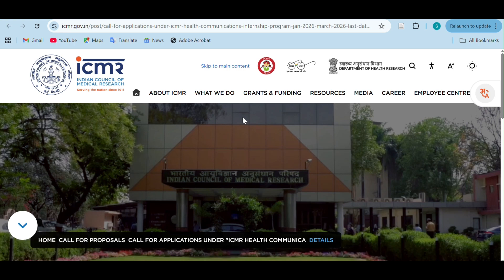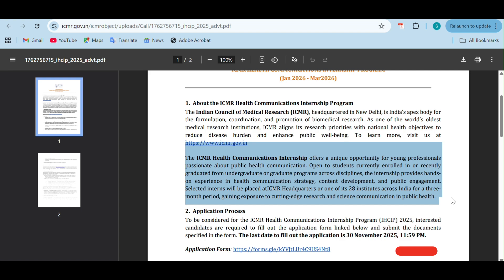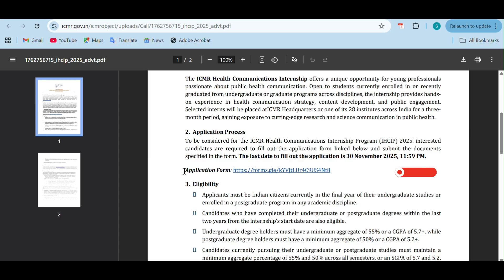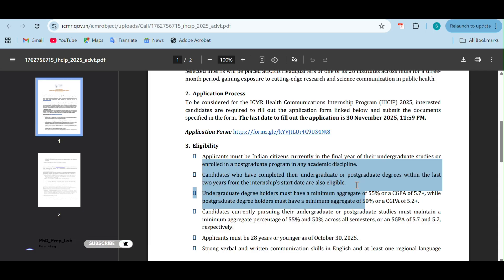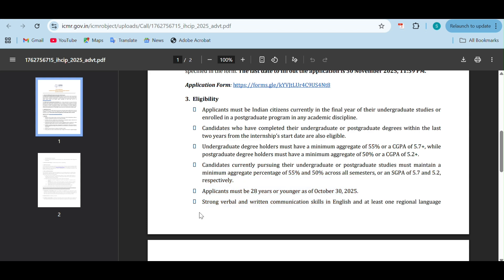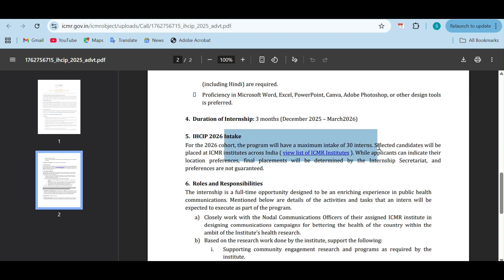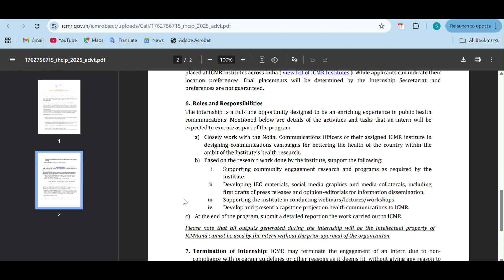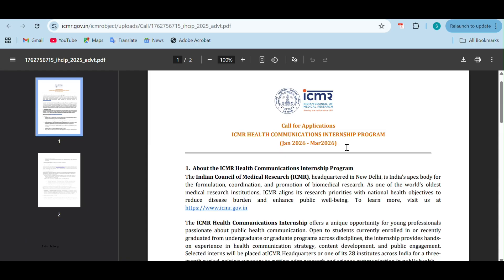Life Science Internship 2026 | Stipend ₹10,000 I Working link updated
📢 ICMR Health Communications Internship Program 2026 | Full Details Explained

Are you looking to build a career in public health communication, science writing, or healthcare outreach? The ICMR Health Communications Internship Program (IHCIP) 2026 is a prestigious 3-month internship offered by the Indian Council of Medical Research (ICMR), India’s apex biomedical research organization.
In this video, I explain the eligibility, application process, roles & responsibilities, stipend, duration, and intake capacity, along with key details directly from the official notification.

(all applicants including those who already applied are requested to resubmit their applications through the new link )

🔍 What You Will Learn in This Video:
✔ What is the ICMR Health Communications Internship?
✔ Eligibility criteria for UG & PG students (Final-year + Recent graduates)
✔ Required skills & age limit
✔ Internship duration (Dec 2025 – Mar 2026)
✔ Stipend details (₹10,000/month)
✔ Application link & last date (30 November 2025)
✔ Placement at ICMR Headquarters or 28 institutes across India
✔ Important responsibilities during internship

dhr icmr bret 2025
dhr icmr bret 2024 cut off
dhr icmr bret 2024
dhr icmr bret 2025 syllabus
dhr icmr bret
dhr icmr jrf 2025,
dhr icmr aiims delhi ,
dhr icmr non medical fellowship,
icmr jrf 2025 Application form ,
icmr jrf 2025 life science syllabus ,
icmr jrf preparation,
icmr jrf pyq,
how to prepare for icmr jrf exam ,
all about icmr jrf ,
general aptitude for icmr jrf ,

🎯 If you're a student from life sciences, public health, journalism, media, biotech, healthcare, or any discipline interested in science communication, this internship is a perfect opportunity!

𝐄𝐱𝐚𝐦 𝐌𝐚𝐩𝐩𝐢𝐧𝐠 𝐒𝐞𝐫𝐢𝐞𝐬 | 𝐋𝐢𝐟𝐞 𝐬𝐜𝐢𝐞𝐧𝐜𝐞 | 𝐂𝐒𝐈𝐑 𝐍𝐄𝐓 𝐃𝐄𝐂 𝟐𝟎𝟐𝟓
Concept Express |CSIR NET Dec 2025 | Dr. Virendra Singh | Vedemy |
CSIR NET Life Science | CSIR NET Life Science All 13 Units Full Revision | CSIR NET 2025

internship for bsc life science students
life science internship 2026
life science internship
internship for msc life science students
summer internship 2026 life science
internship for bsc biology students
internship for biology students
biology internship
biology internship diary
molecular biology internship
internship in zoology
internship microbiology
internship biotechnology
biomedical internship in chennai
biochemistry internshi
biotechnology internship with stipend
biocon internship
bioinformatics internship
biomedical internship